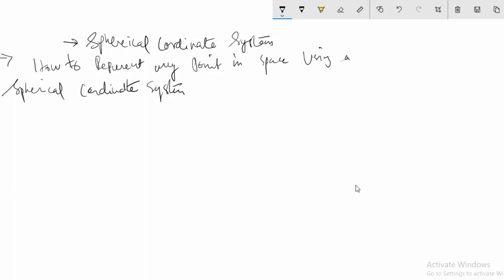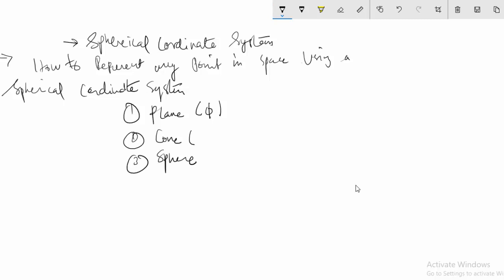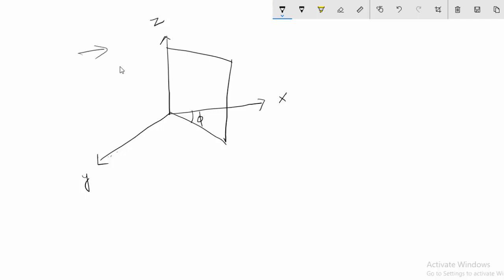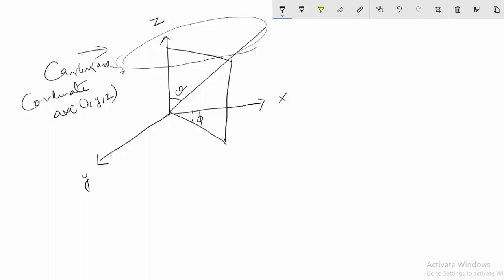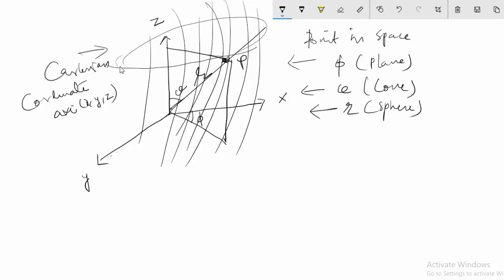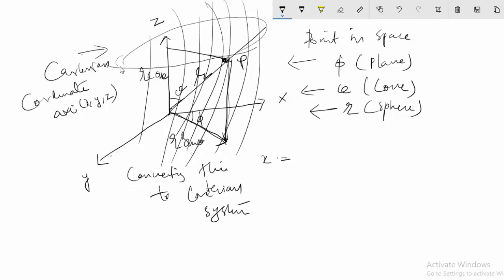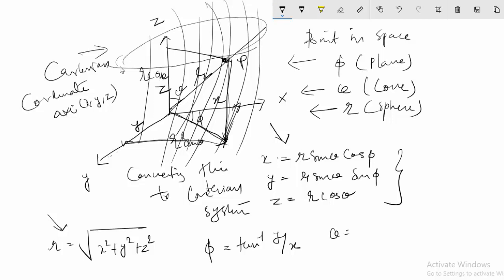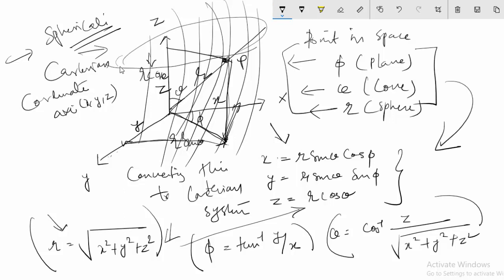Spherical Coordinate System Representation of a Point